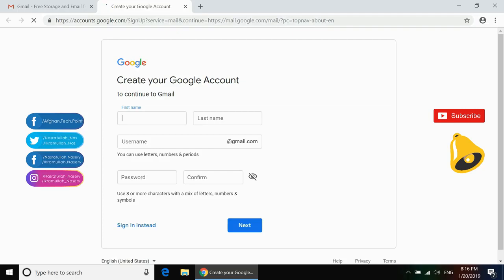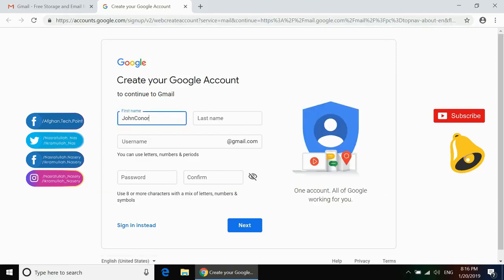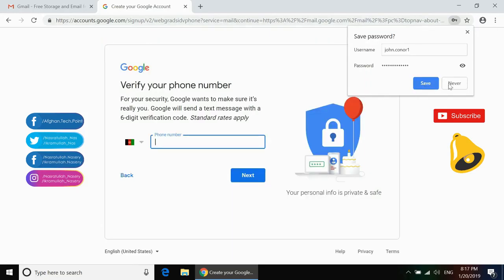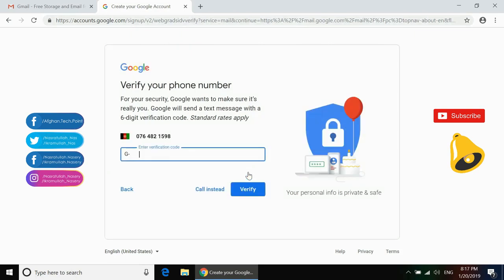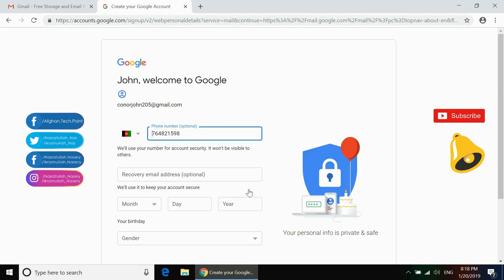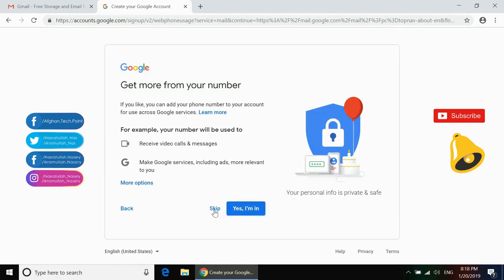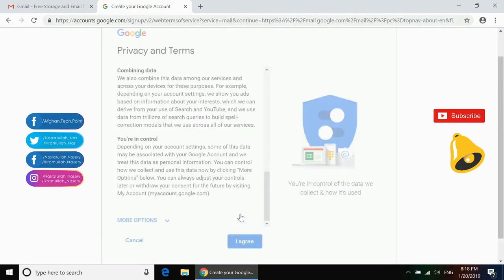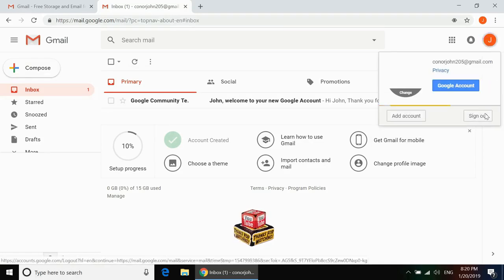How To Create a Gmail Account in Computer | 2020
How To Create a Gmail Email Account
How to Create a Gmail Email Account - Google Guide (Simple Steps)